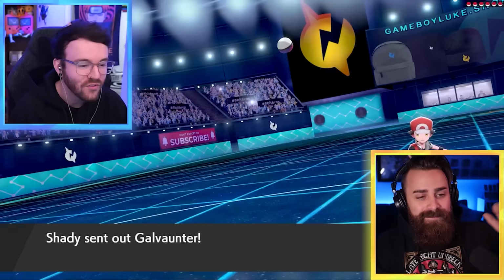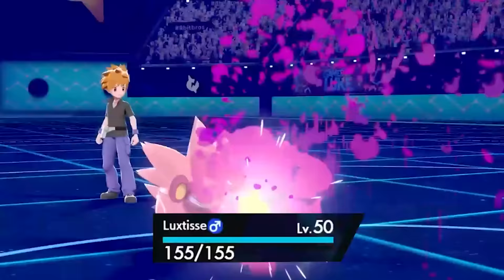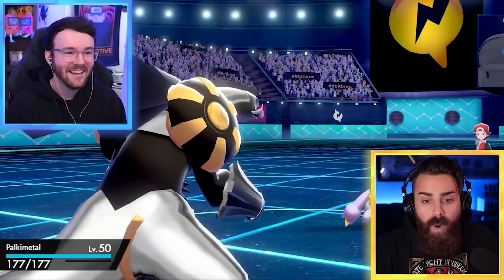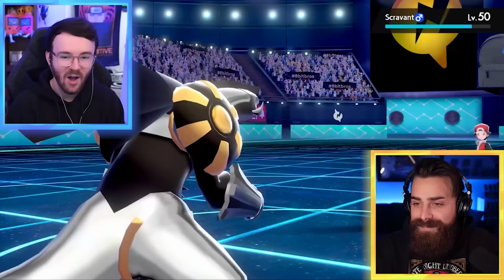We Fused MORE Pokemon in Sword & Shield!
It's time to create more Pokemon fusions! Shady and I will capture 12 Pokemon in the Wild Area and make brand new Pokemon Fusions!

• Credits •
Edited by @iconiqlast
Featuring @shadypenguinn
Outro/Intro Music by @HyperPotions
• Mods Used •